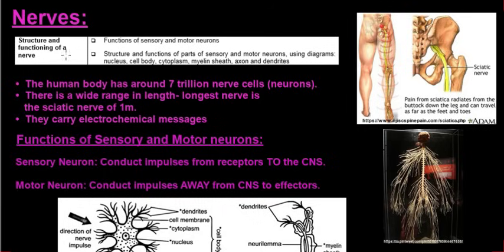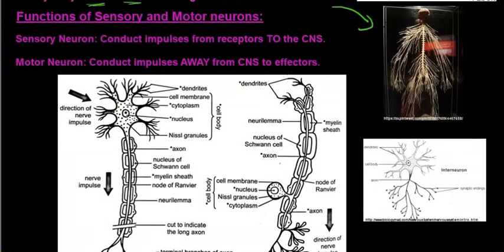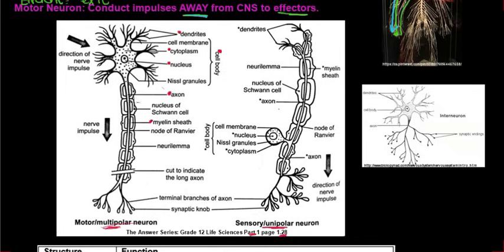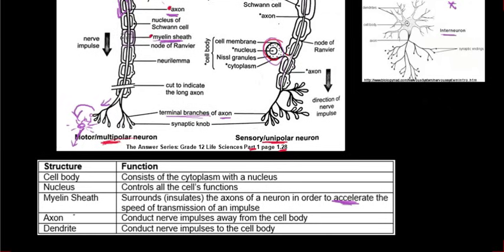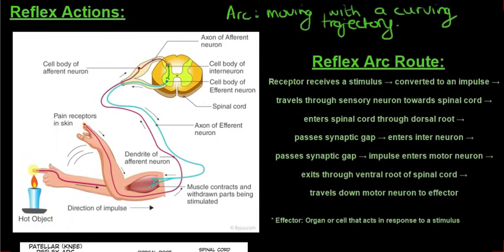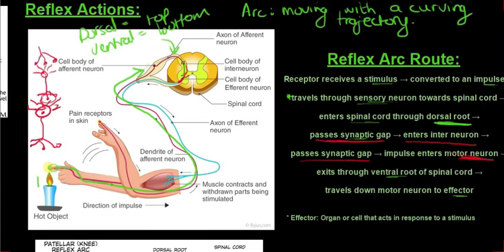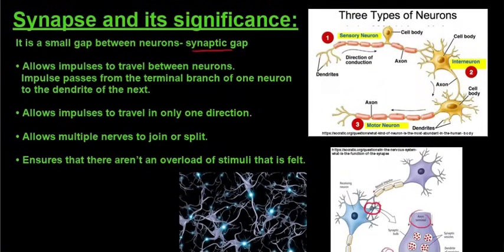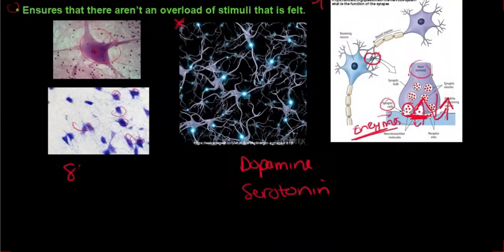Gr 12 Life Sciences Responding to the Environment Part 2 Types of Nerve Cells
In this video we look at motor and sensory nerves as well as the importance of the synapse.